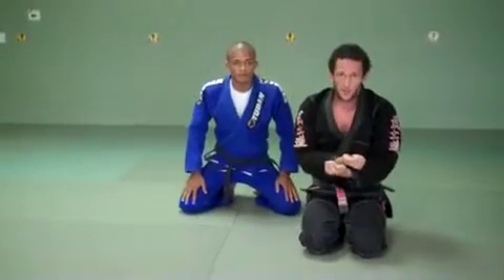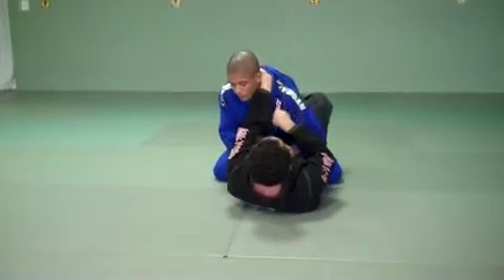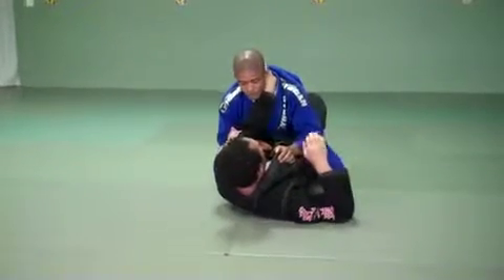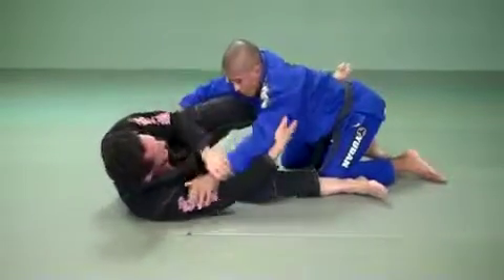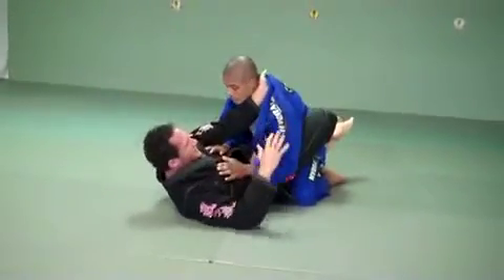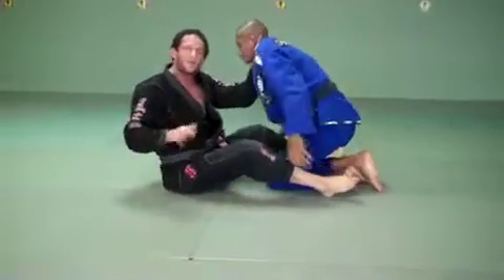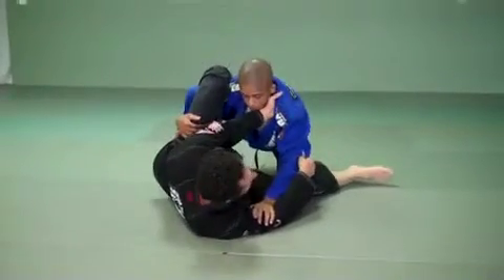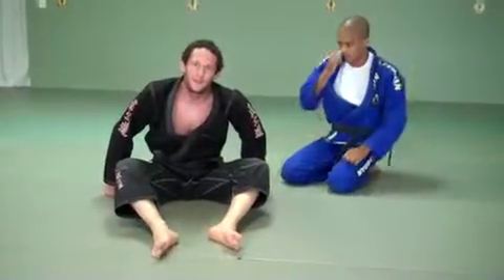Jiu Jitsu Classes in Aurora|Choke and Sweep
Easton BJJ / Marquardt High Altitude Training Center

2832 S. Havana Street Unit ZZ